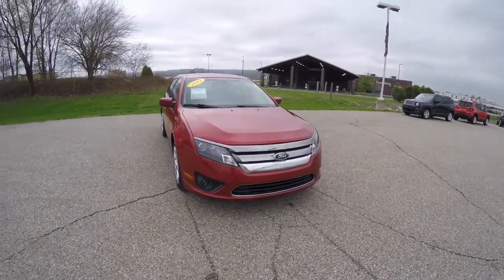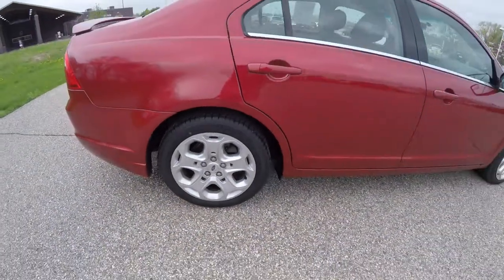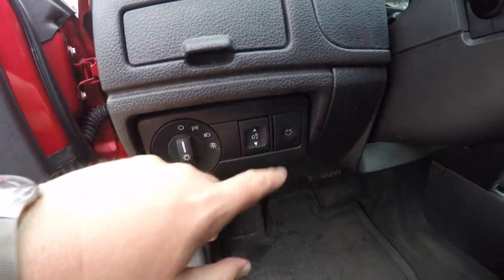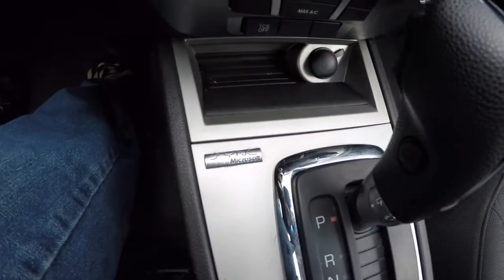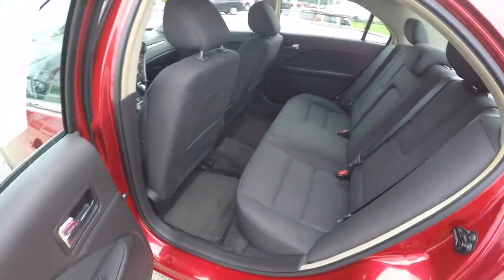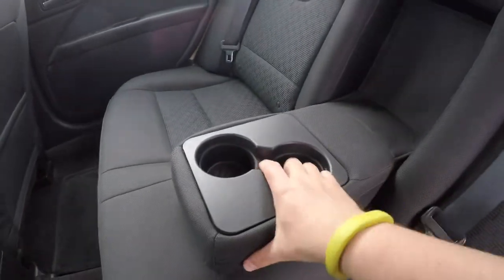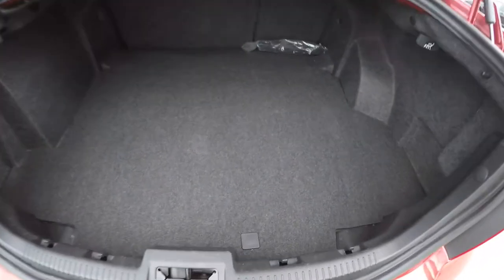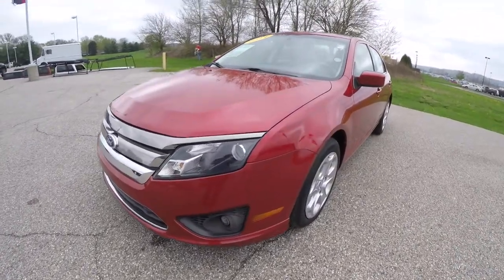Used 2011 Ford Fusion SE Red | Great Gas Mileage | Martinsville, IN | P10237A